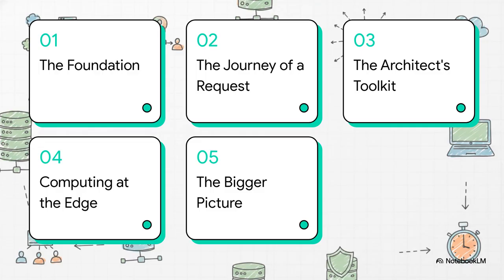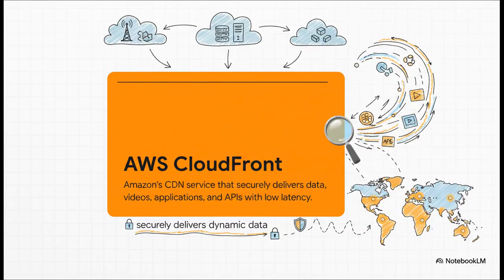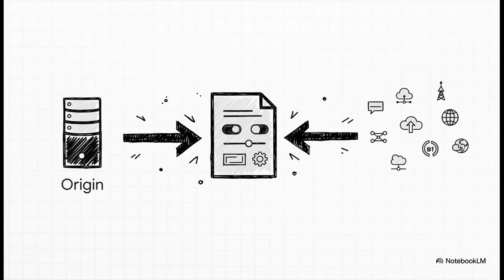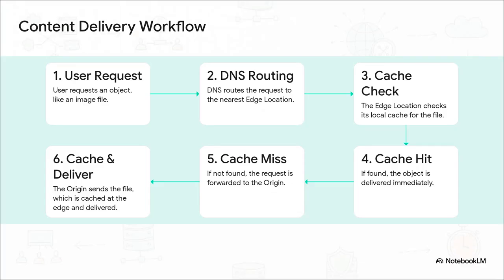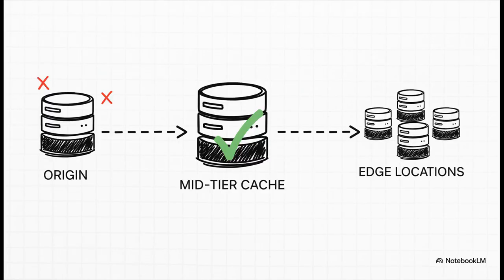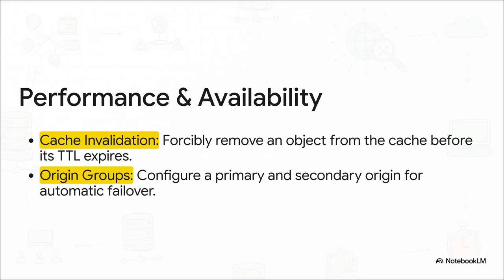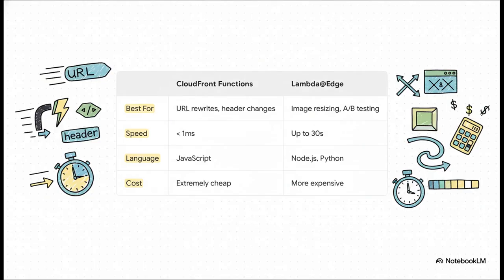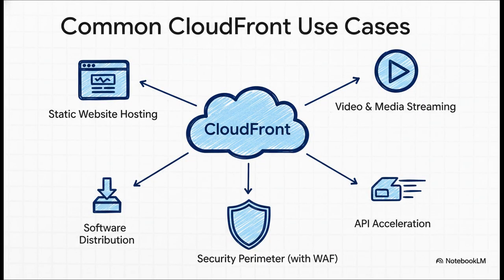CloudFront Essentials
Are you gearing up for your AWS Solutions Architect exam? Or just looking to speed up your global application? In this deep dive, we break down everything you need to know about Amazon CloudFront, AWS’s massive Content Delivery Network (CDN).

We’ll take you from the absolute basics of reducing latency to advanced concepts like edge computing and security best practices. Learn how to architecture for performance, handle cache misses effectively, and choose the right compute options for your needs.

In this video, we cover:

The Fundamentals: Understanding CDNs and how they solve the "speed of light" problem for global users.

Core Components: Origins, Edge Locations (Points of Presence), and Distributions.

The Request Journey: Step-by-step tracing of a user request, including DNS routing, Cache Hits, and Cache Misses.

Security & Performance: How to lock down S3 buckets with Origin Access Control (OAC), use AWS WAF, and handle high availability with Origin Groups.

Edge Computing: The critical exam difference between CloudFront Functions and Lambda@Edge.

The Ecosystem: When to use CloudFront vs. AWS Global Accelerator.

⏱️ Timestamps: 00:00 - Introduction & Exam Focus 00:36 - The Latency Problem: Why do we need a CDN? 01:06 - Section 1: The Foundation (What is a CDN?) 02:05 - Core Components: Origin, Edge Locations, & Distribution 03:16 - Section 2: The Journey of a Request (Cache Hits & Misses) 04:54 - Regional Edge Caches explained 05:27 - Section 3: Security (OAC & WAF) 06:42 - Performance Tools: Cache Invalidation & Origin Groups 07:15 - Section 4: Computing at the Edge (Functions vs. Lambda@Edge) 08:14 - Section 5: CloudFront vs. Global Accelerator 09:27 - Conclusion & Next Steps

Key Concepts